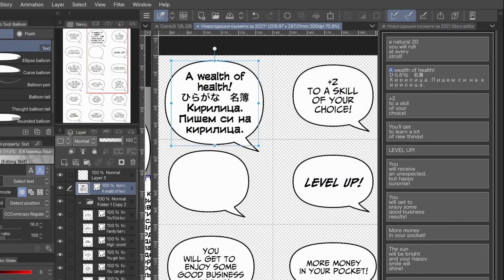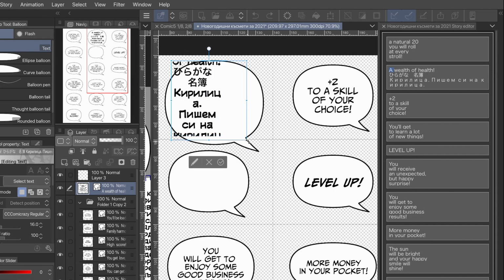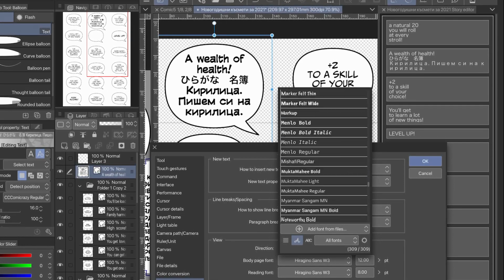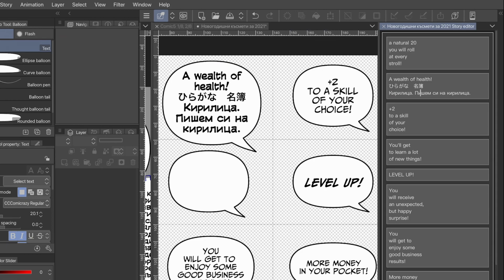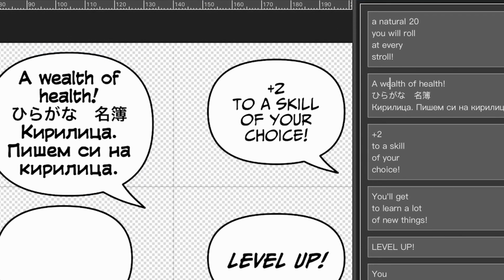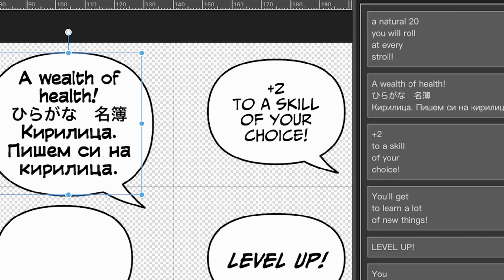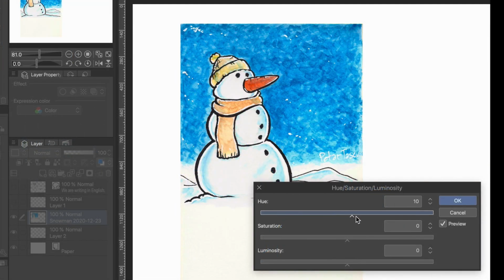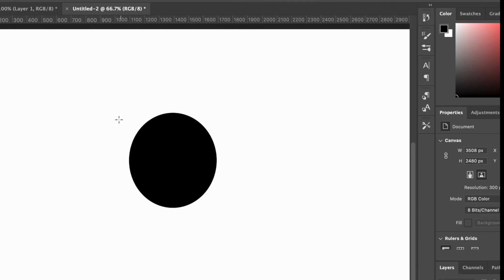Missing functionality in Clip Sudio Paint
These are things that would really help my productivity with Clip Studio.